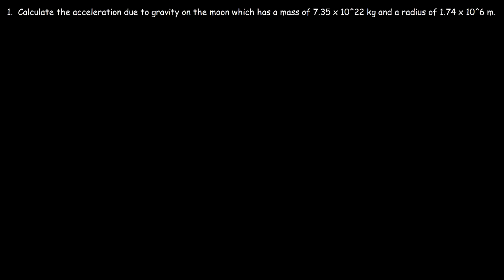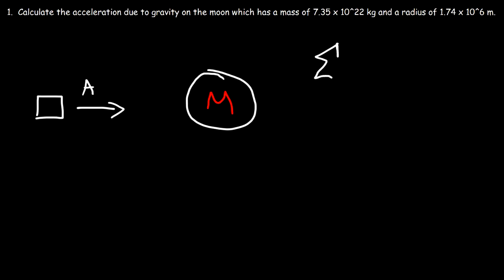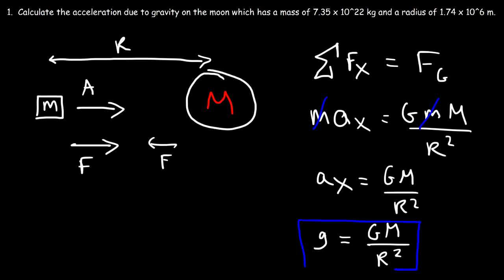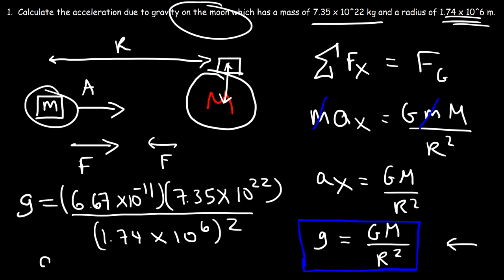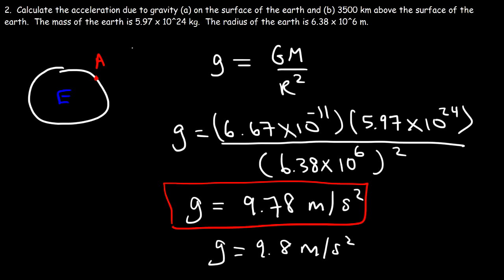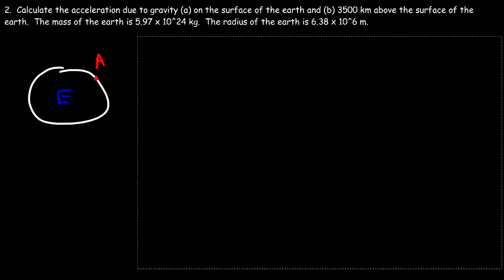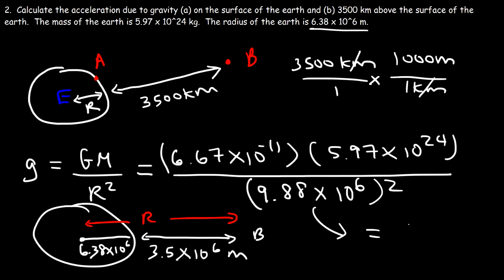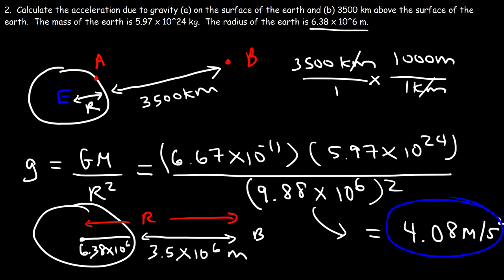Gravitational Acceleration Physics Problems, Formula & Equations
This physics video explains how to solve gravitational acceleration problems.  This video provides all of the formulas & equations that will help you to calculate the acceleration due to gravity.